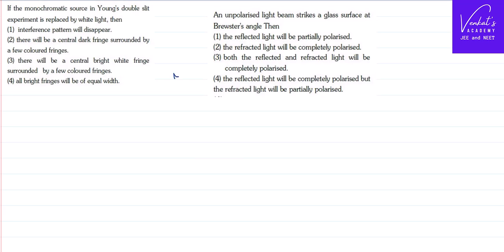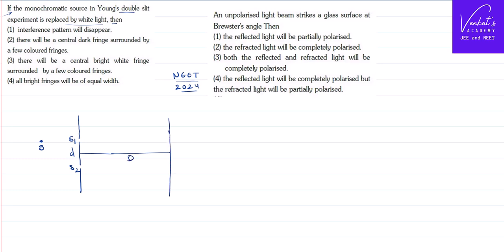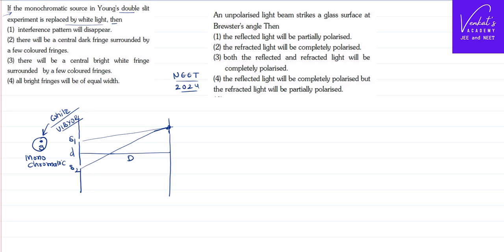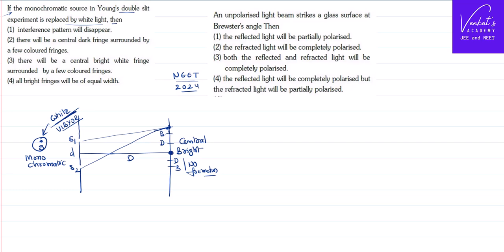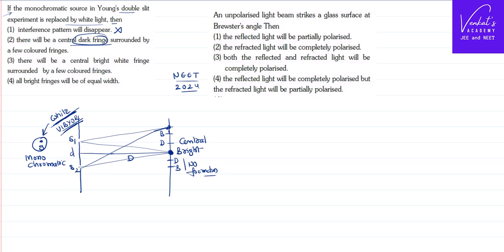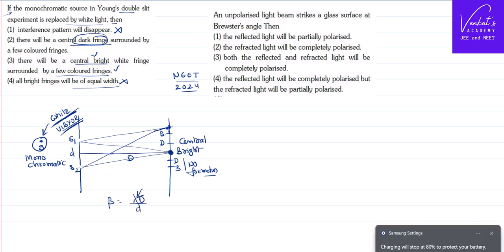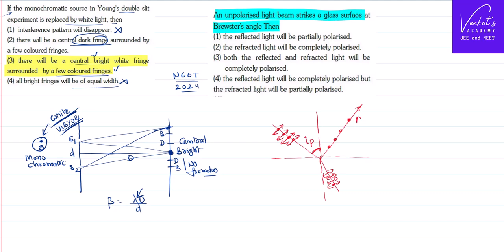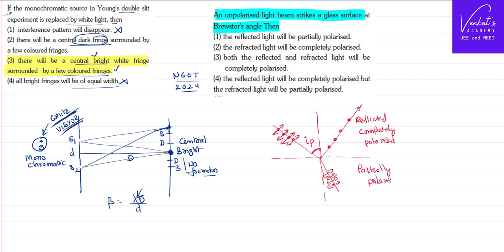NEET 2024 wave optics Conceptual Questions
NEET 2024 wave optics Conceptual Questions  ⁨@IIT-JEEandNEET-VenkatsAcademy⁩